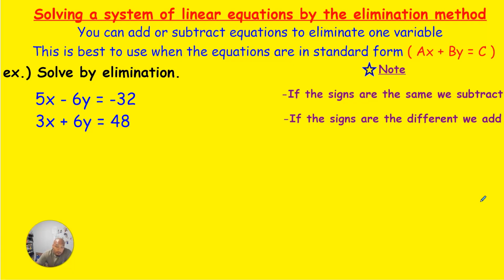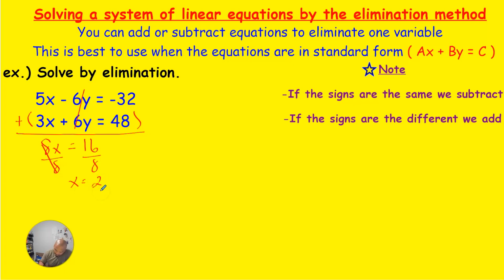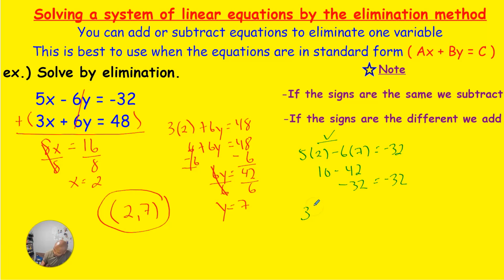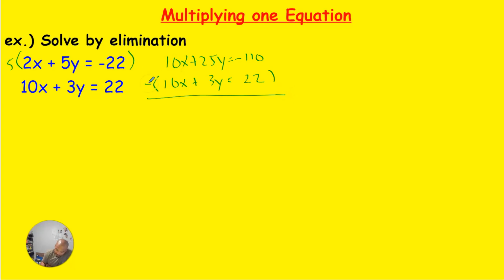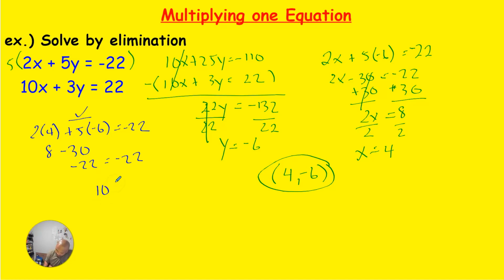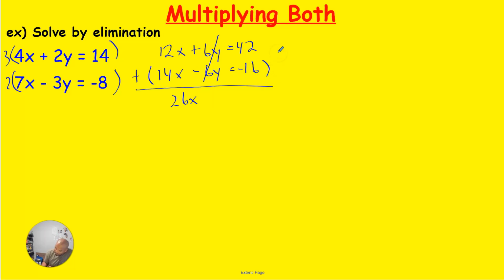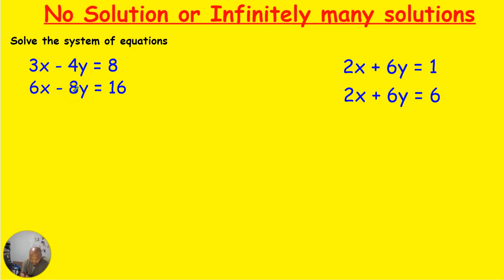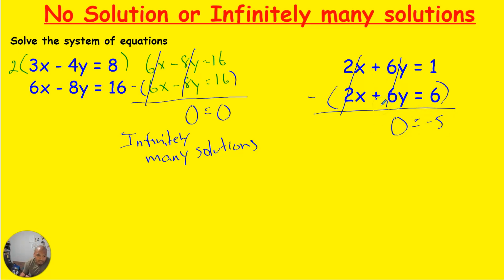Solving Systems of Equations by Elimination | Easy Algebra 1 Tutorial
Struggling with systems of equations in Algebra 1? 🤔
In this tutorial, I’ll show you exactly how to solve systems using the elimination method step by step.
Whether you’re in middle school, Algebra 1, or just need a refresher, this video will make elimination simple and easy to follow.

✏️ What You’ll Learn in This Video:
✅ When to add or subtract equations
✅ How to eliminate a variable and solve for the other
✅ A full step-by-step example you can practice with

💬 Comment your toughest system of equations,